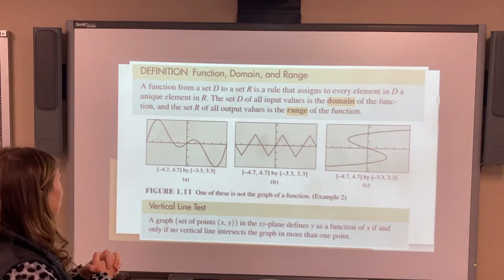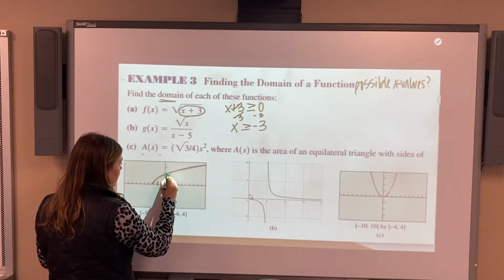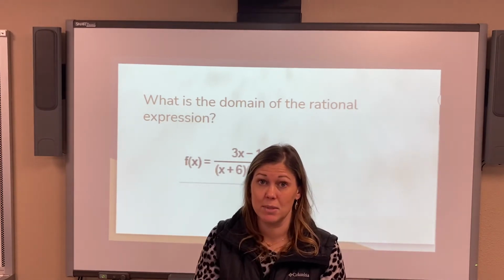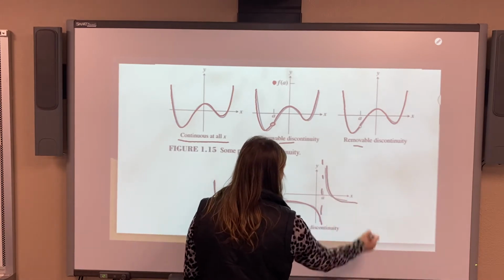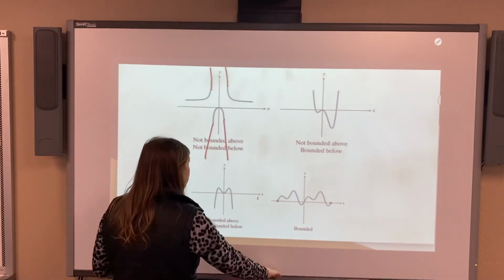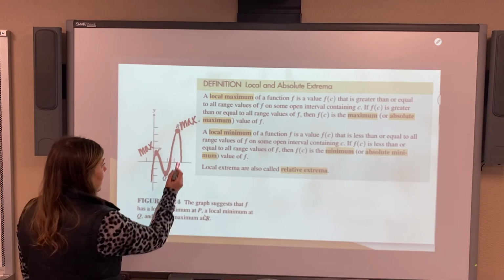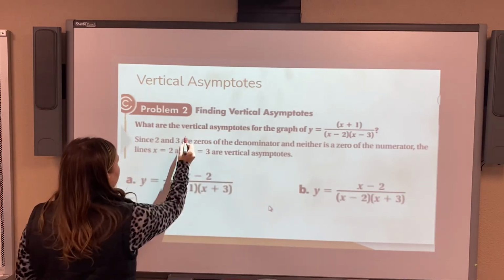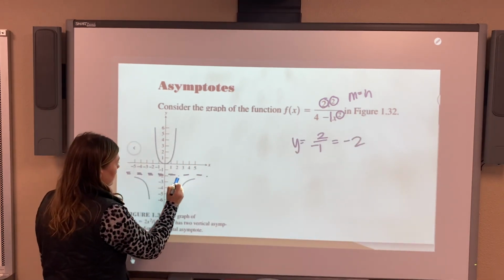1.2 - Functions and their properties